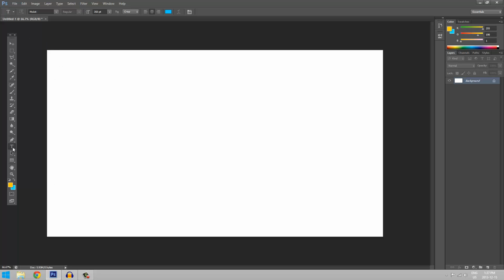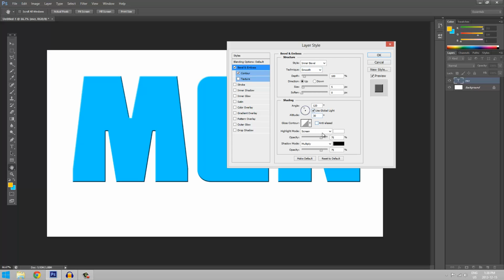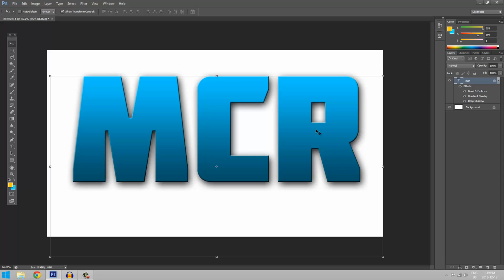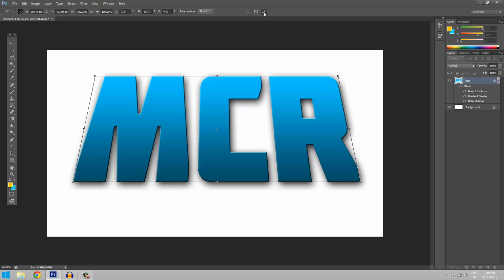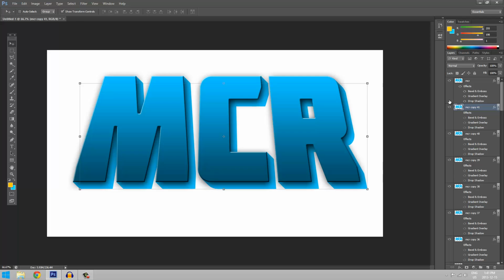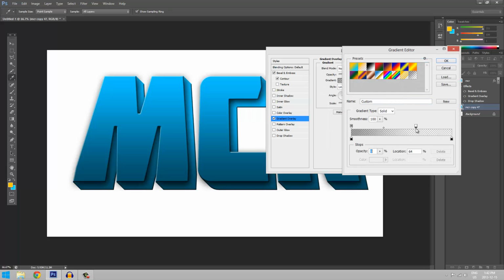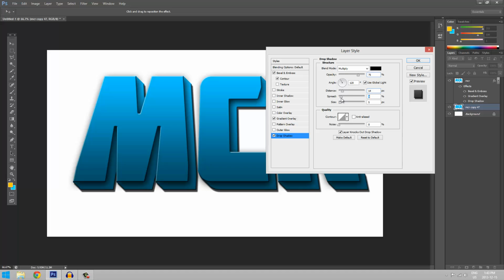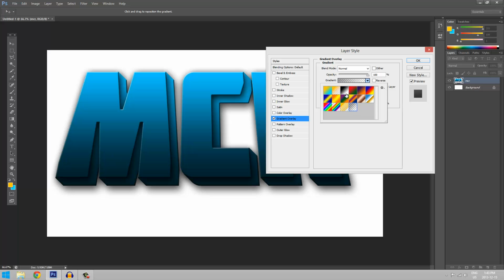AQWorlds Photoshop Tutorial Part 2! (How to make 2D/3D text)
☞Songs:Pegboard Nerds - Self Destruct, Disconnected